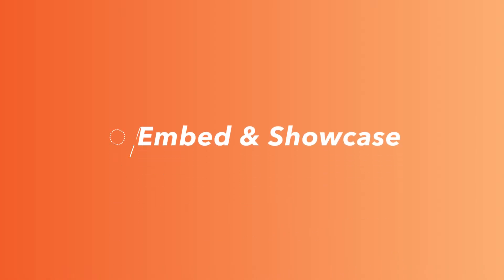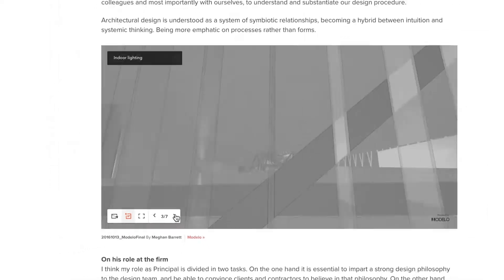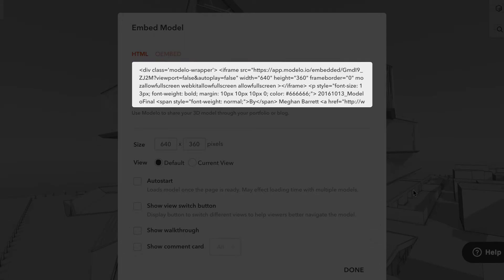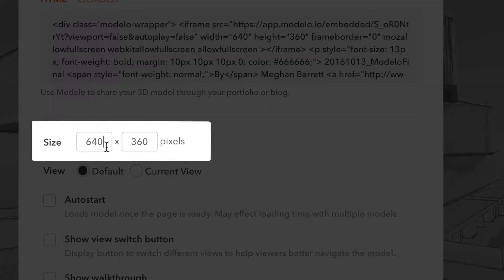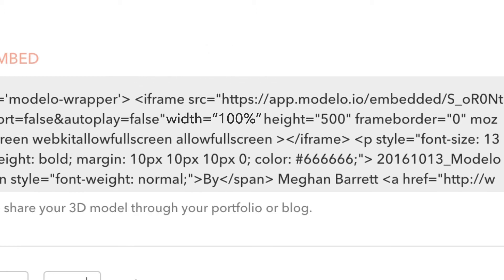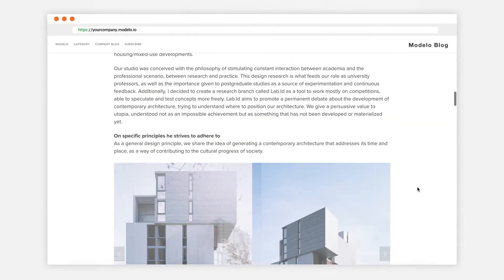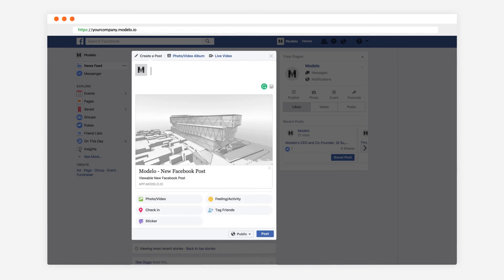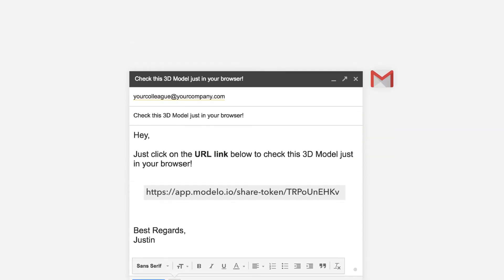Enhance Your Website with Embedded 3D Models: WordPress, Shopify & More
Learn how to add interactive 3D models to your website with ease. Explore step-by-step guides for embedding 3D models in WordPress, Shopify, and other platforms. Elevate user engagement and boost SEO with dynamic 3D content integration.
In this video, we’ll show you how to master our Embed feature so you can showcase your 3D models on your portfolio website or blog.
Embedding 3D models on your website or sharing on social media channels allows you to curate interactive online content, customized for your audience in a unique way.